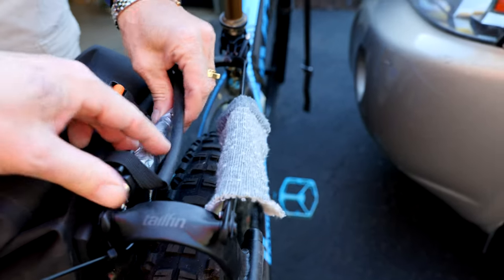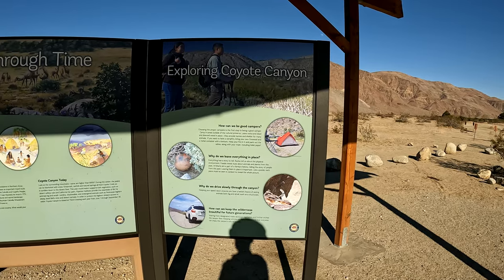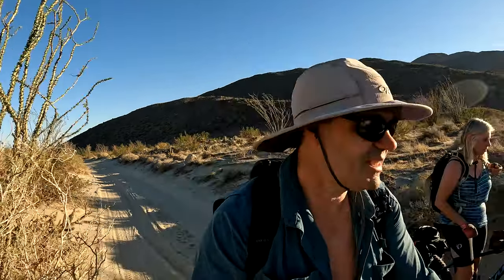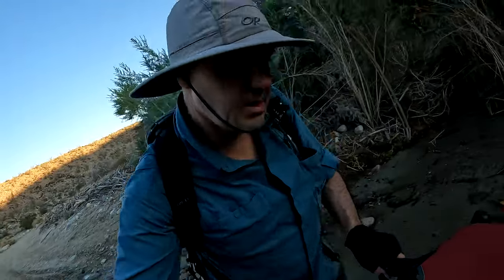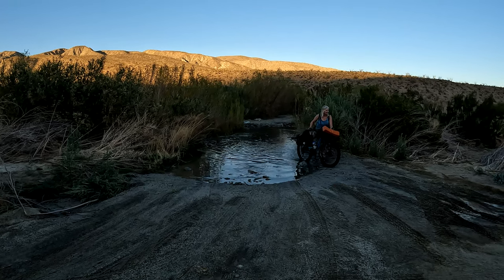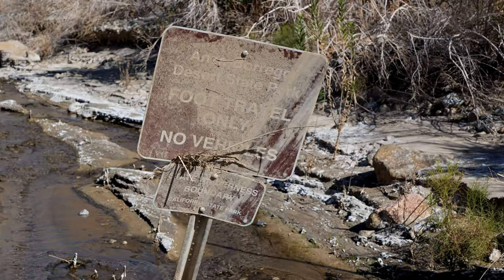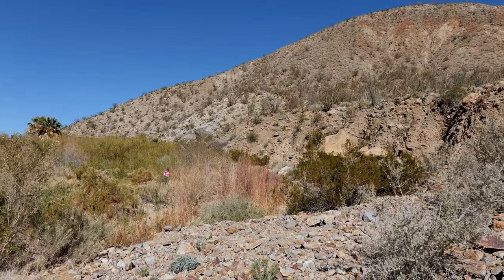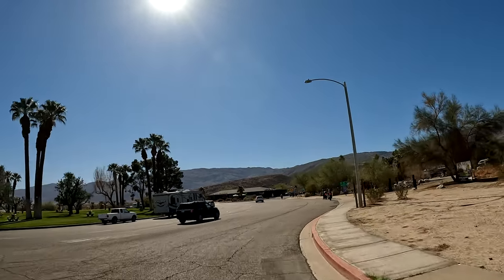Bikepacking Lower Coyote Canyon and Middle Willows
Having previously failed to get through Middle Willows from the north side, we went back for an overnighter to check it out from the south. We found bike friendly roads and plentiful water (in February). A fun ride - and this time we 100% passed on the jungle bushwacking with a loaded bike.